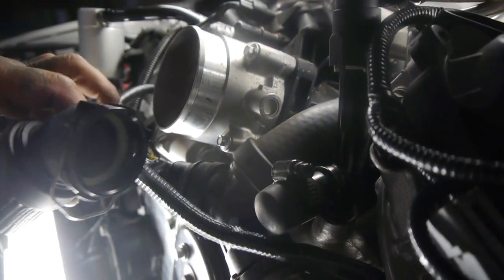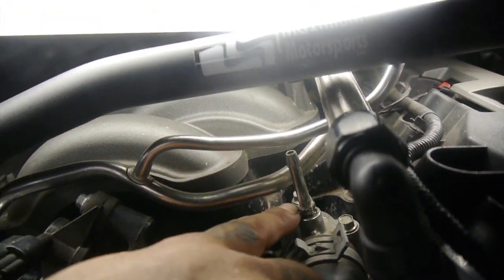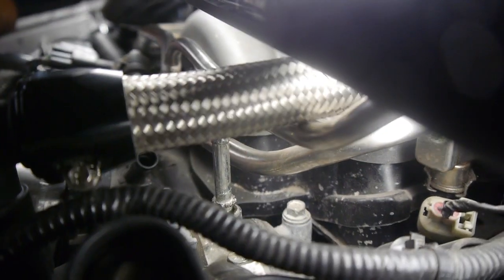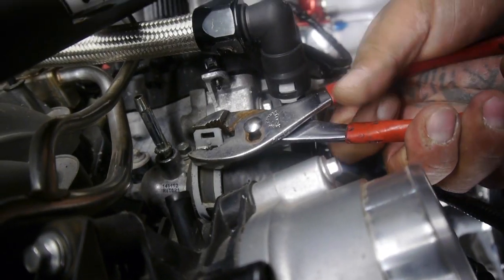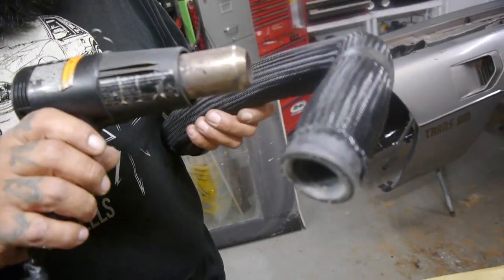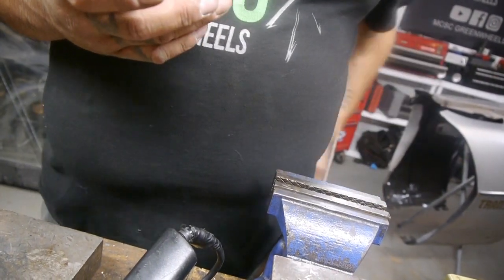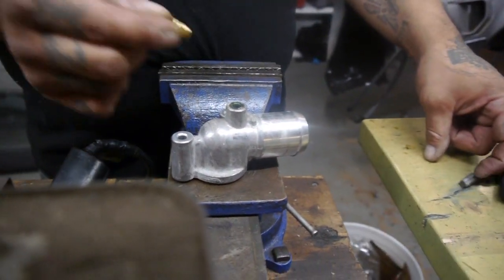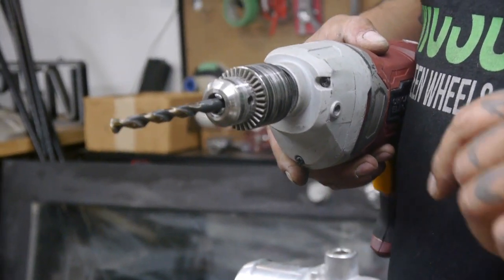Ford 5.0L Coyote Engine Water Neck Bleeder Screw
Installation of Coyote Engine Water Neck Bleeder Screw on Project Staff Sergeant Reckless Fox Body Mustang Coyote Aluminator swapped!  The water neck in the valley of the Coyote Engine has a nipple on the top that is not used when deleting the degas bottle. This bleeder screw will give you the option to remove the nipple and replace it with a bleeder. The bleeder can then be used to remove any stubborn air caught in the cooling system.